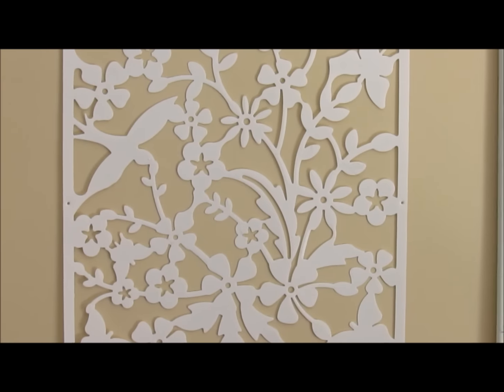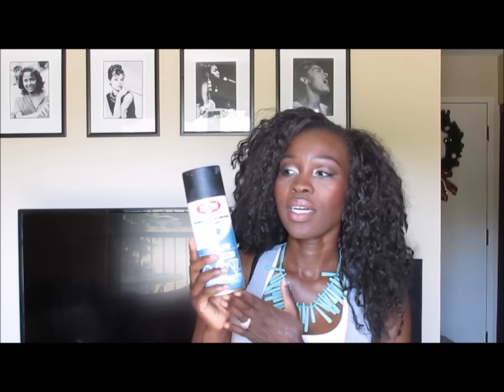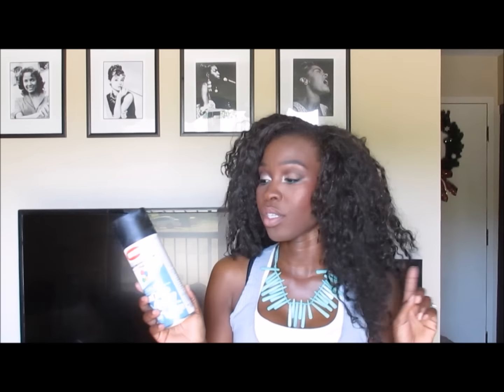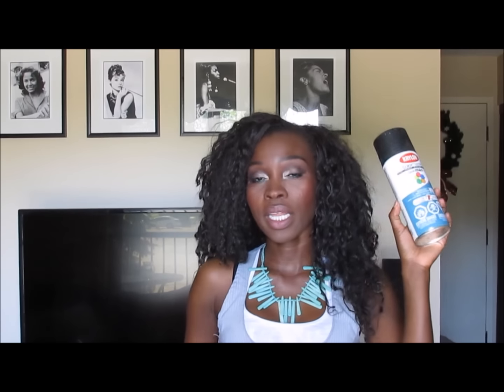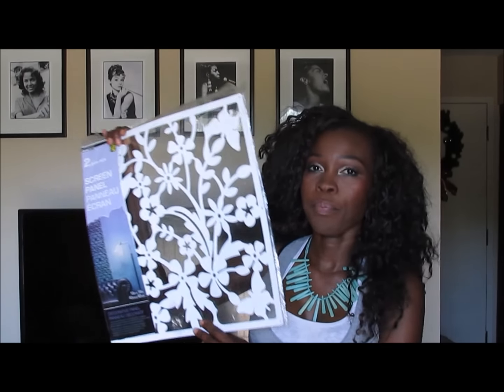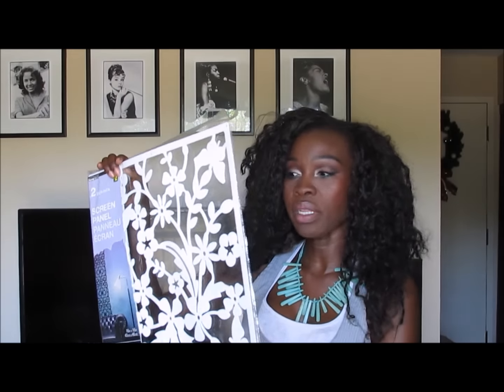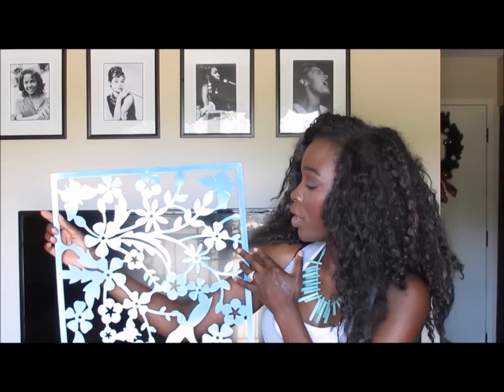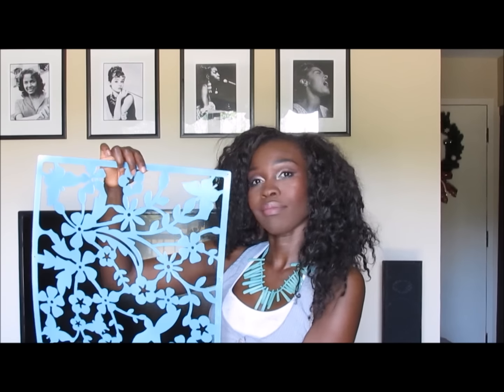DIY || LIVING ROOM DECOR || WALL ART IDEA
DIY Wall art inexpensive and easy!